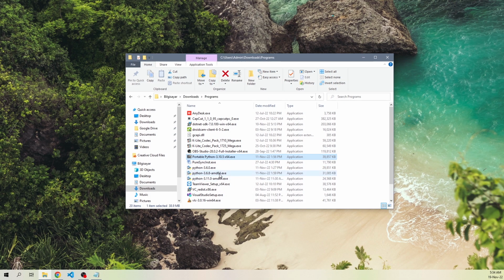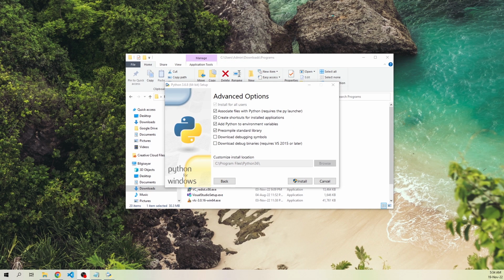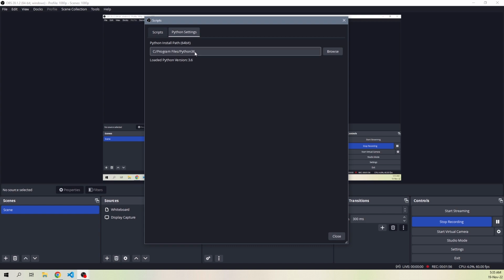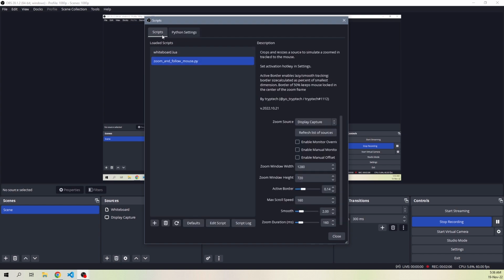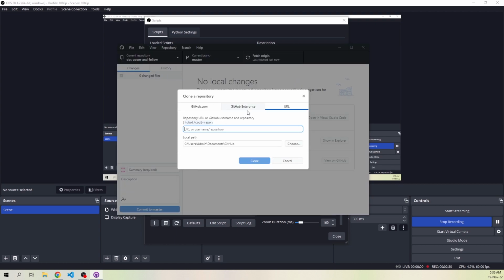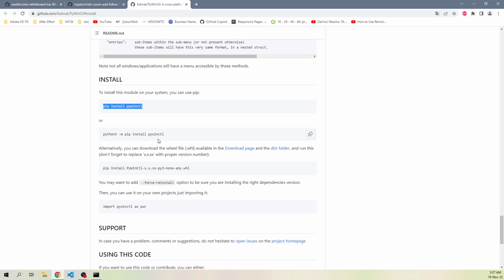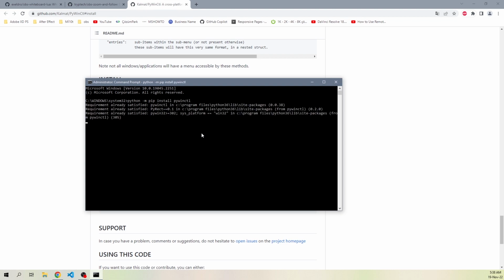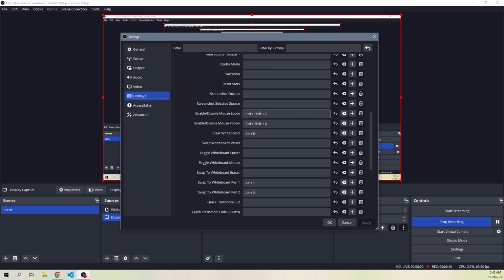OBS Zoom In and Follow Effect - Whiteboard Pen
Welcome to inovia youtube channel. today's topic, while recording screen with obs studio, we will examine the zoom effect, mouse tracking effect and drawing on the screen plugin. For this we need python 3.6.8.

Timestamp:
00:00 İntro
00:21 Python 3.6.8 setup
01:00 OBS Studio and Python Entegration
01:27 Download Plugins
02:05 Follow and Zoom install command
03:05 Adding Script File to OBS Studio
04:00 Hotkeys
04:15 Testing the features
05:30 End